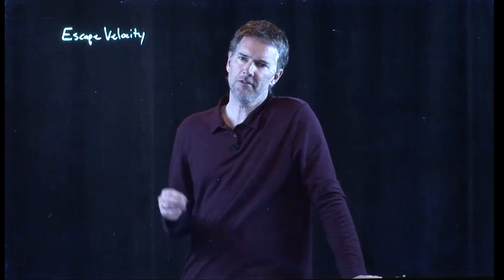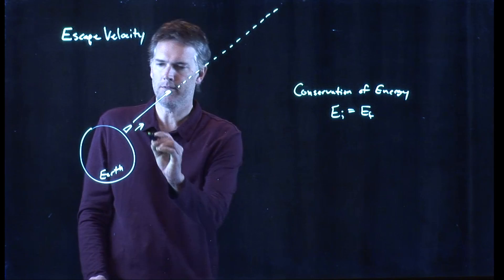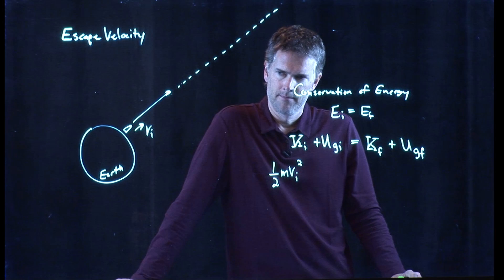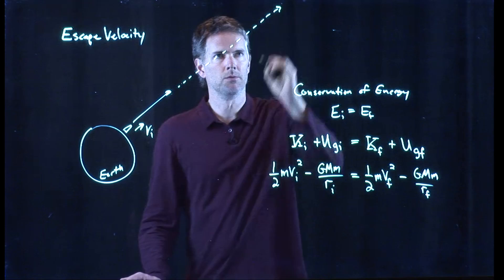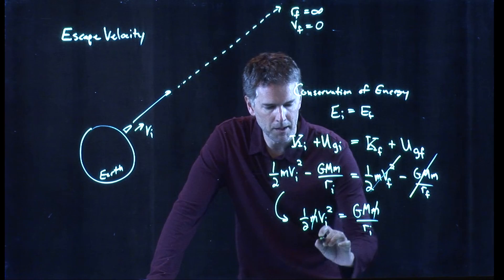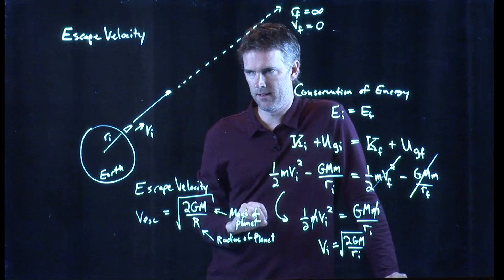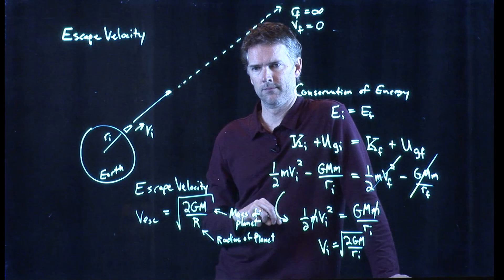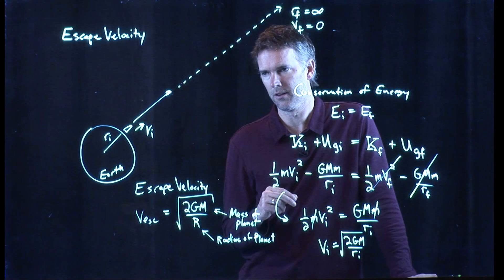Escape velocity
Can you launch a projectile from the Earth such that it never comes back?